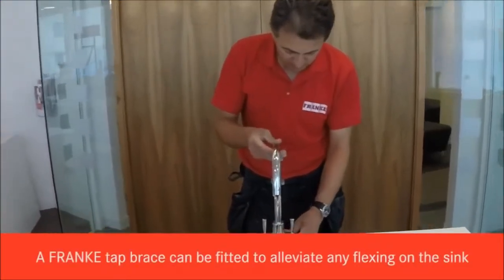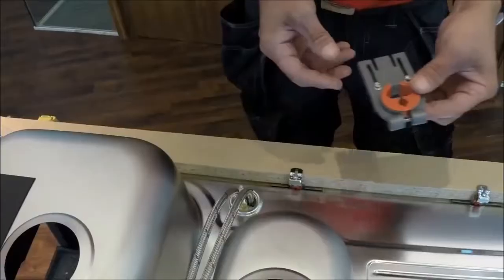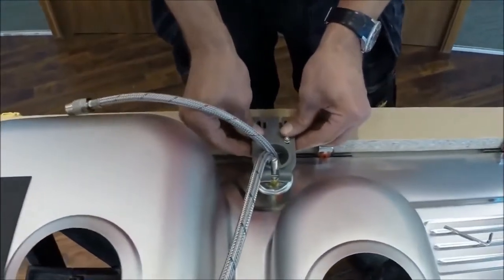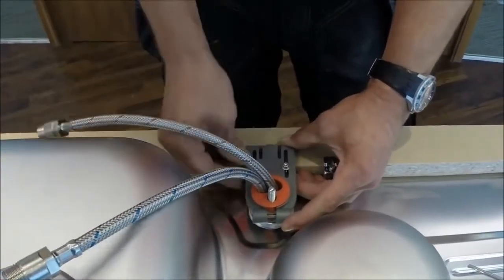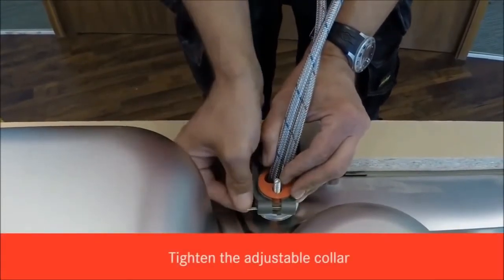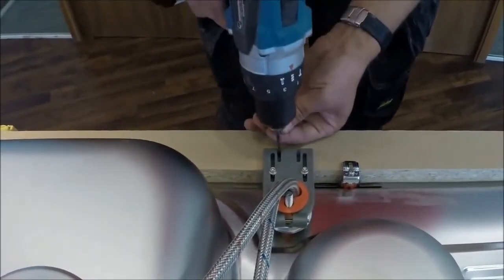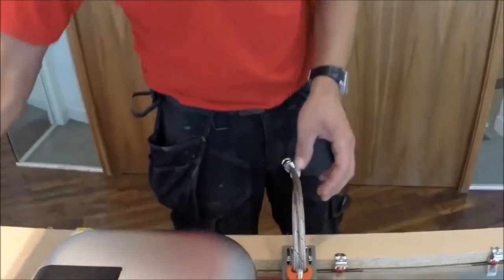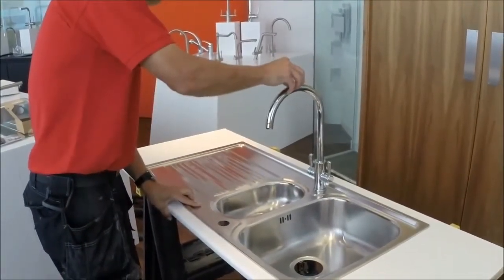How to Fit a Franke Tap Brace